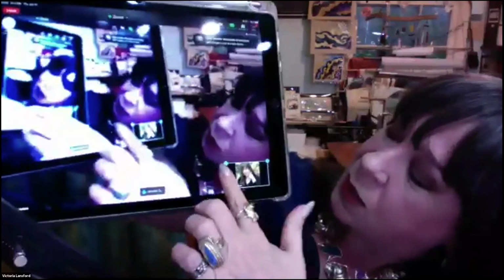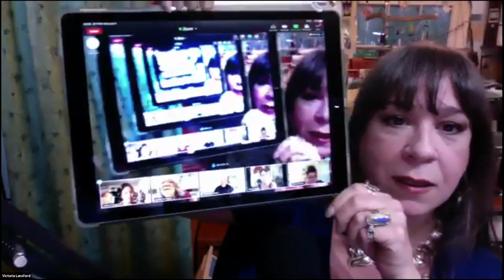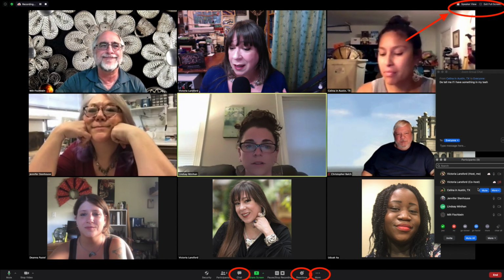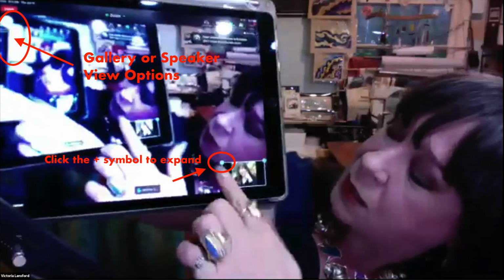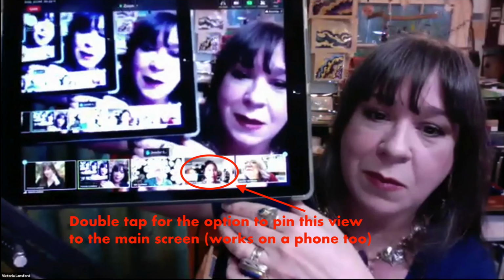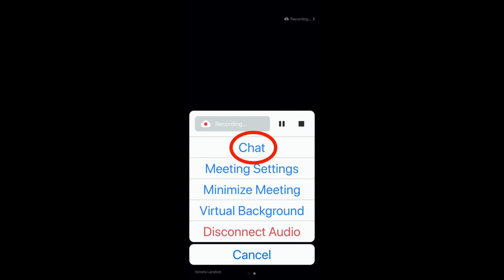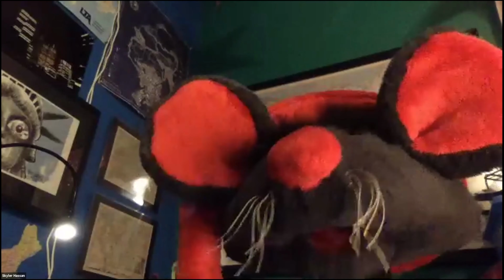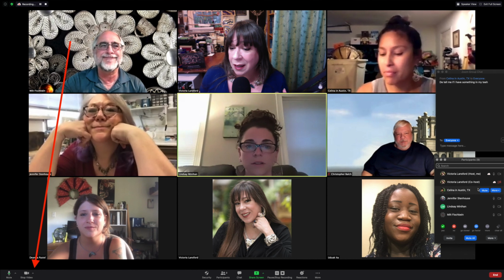How (Not) to Take a Class on Zoom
Everything you need to know about what (not) to do when taking an online class. Includes real information on how to navigate Zoom for everyone to have the best possible class experience.

Special thanks to my stellar cast! Please check out their great online offerings of classes, tools, and more.
Puppeteering by Skyler Lansford Hassan